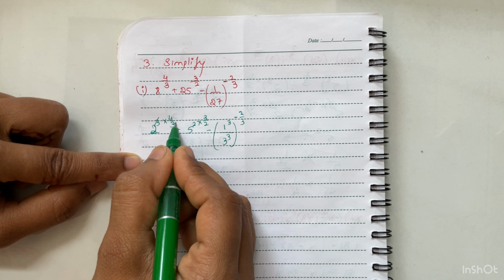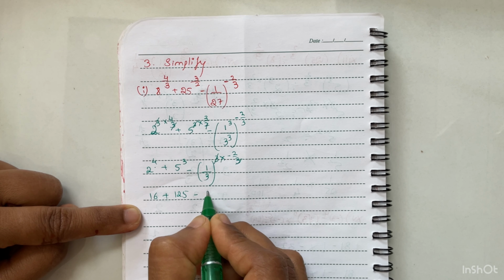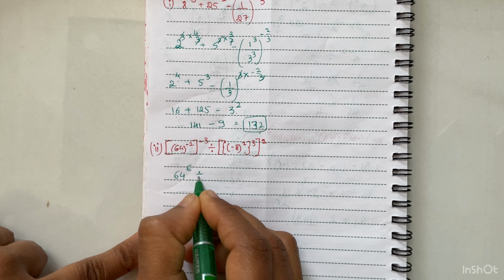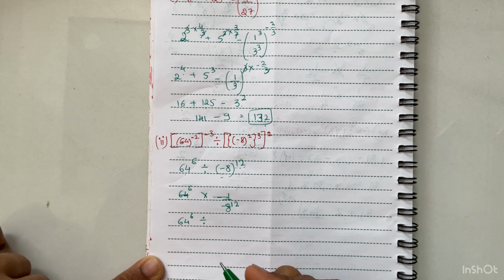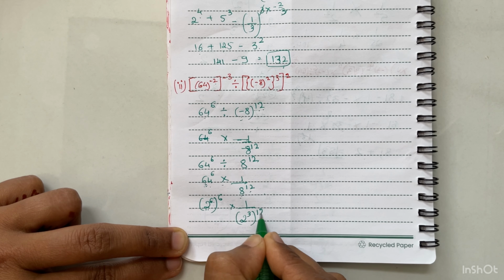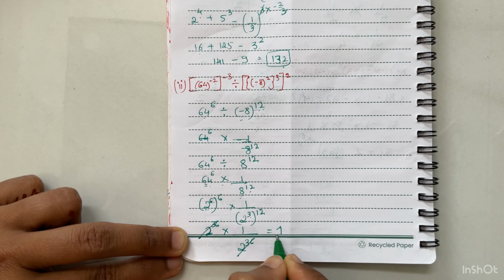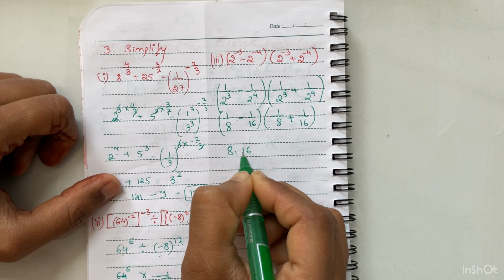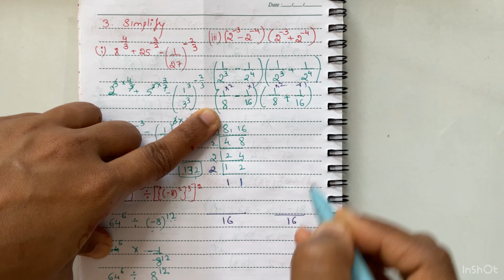Exponents | grade 8 | ICSE Selina | chapter 2 | part-7 | exercise - 2(B) Q.3 to Q.4 | new edition